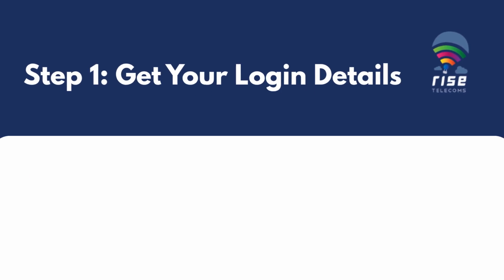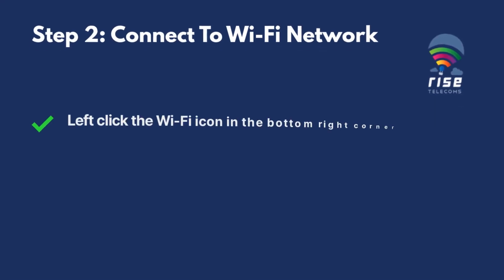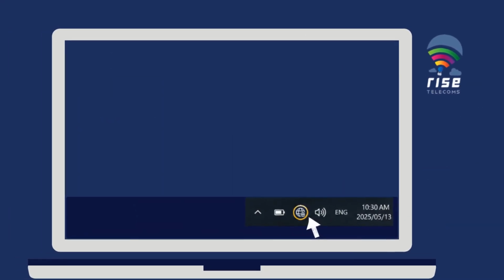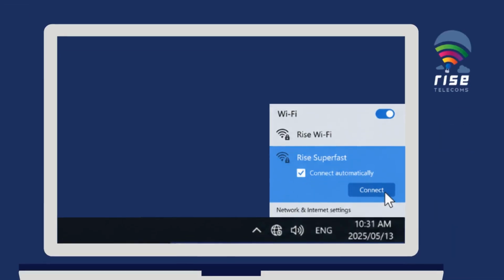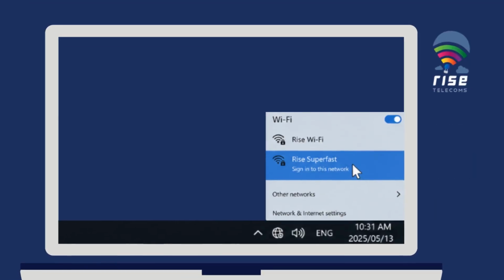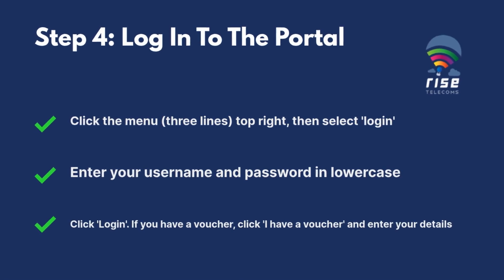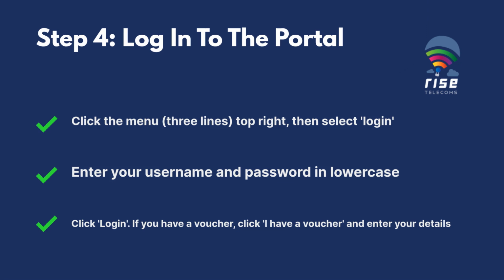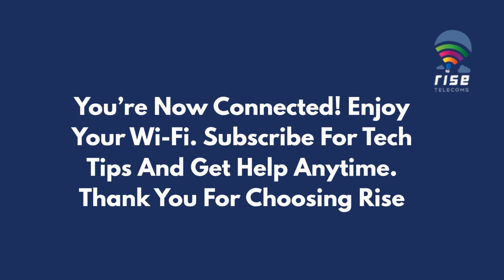Connect Your Laptop to Rise Superfast Wi-Fi | Easy Tutorial | Step-by-Step Shared Wi-Fi guide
Need help connecting your laptop to the Rise Shared Wi-Fi network? We've got you covered!

In this step-by-step tutorial, Simphiwe from Rise Telecoms shows you exactly how to connect your Windows laptop to the Rise Superfast network and log in using the Rise Captive Portal.

You will learn how to:

Connect to the Rise Superfast Wi-Fi network

Open the Rise Captive Portal

Get online in just a few simple steps

Whether you're setting up your connection for the first time or reconnecting to the network, this quick guide will help you get connected with confidence.

If you need additional assistance, please contact the Rise Telecoms Support Team.